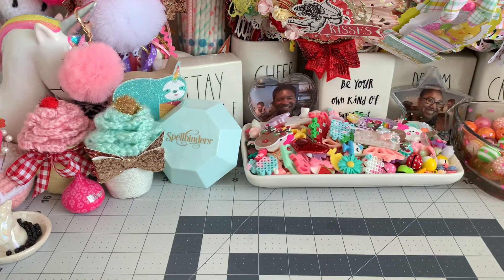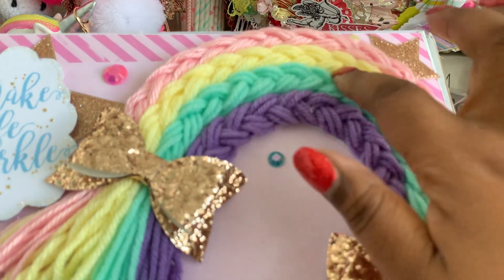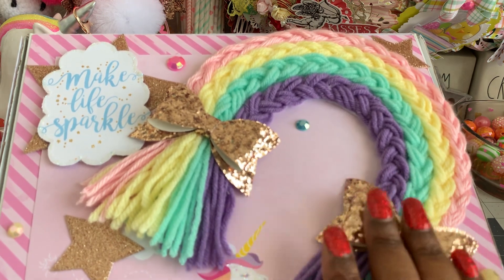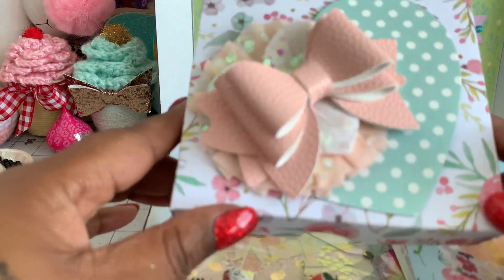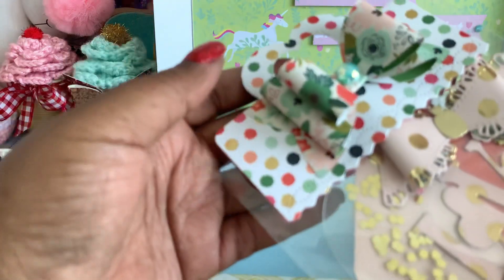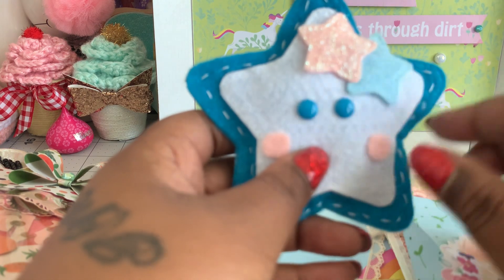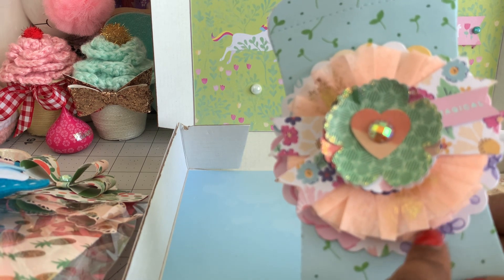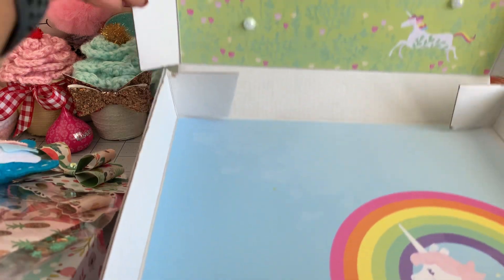Project share! Outgoing Happy mail! Come take a peek! 💕